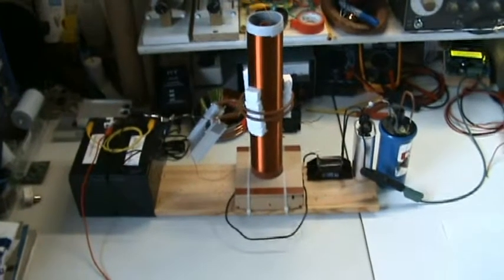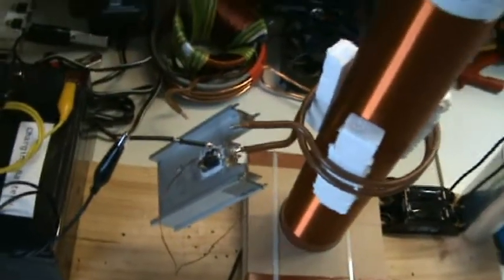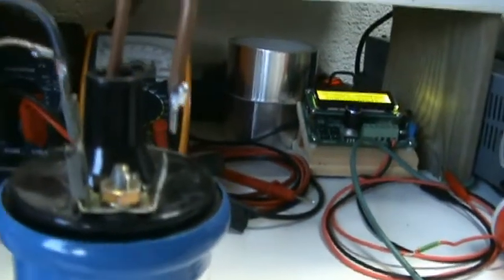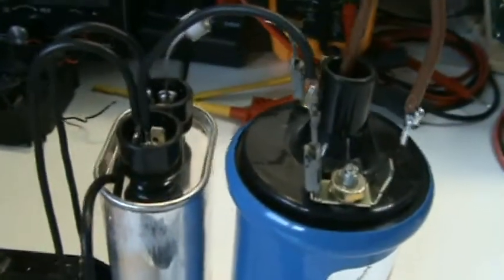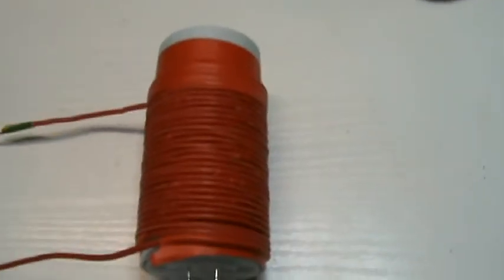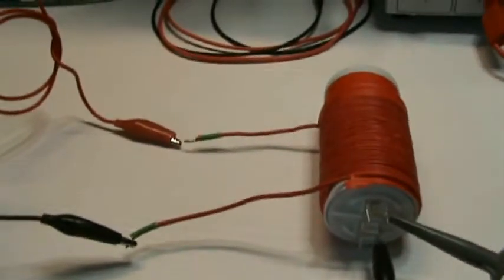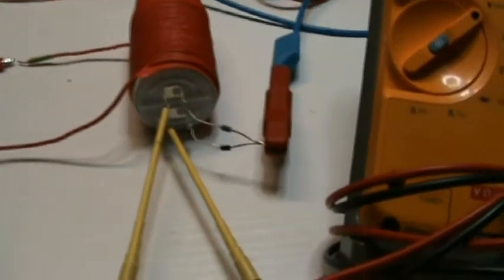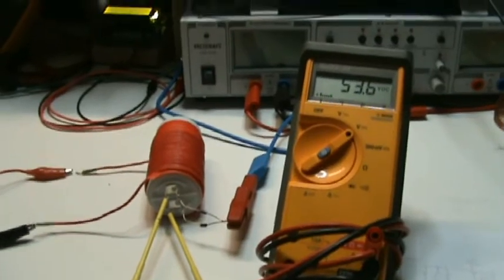CapCoil 1.mpeg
Capcoil testing
Forum: